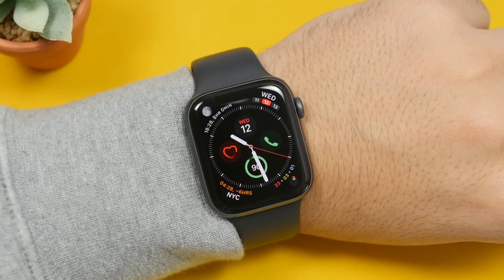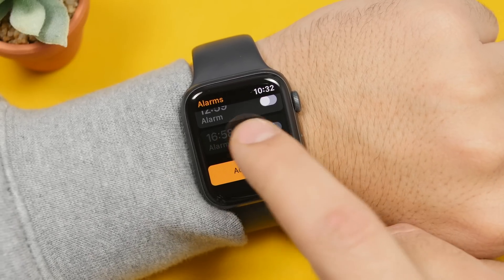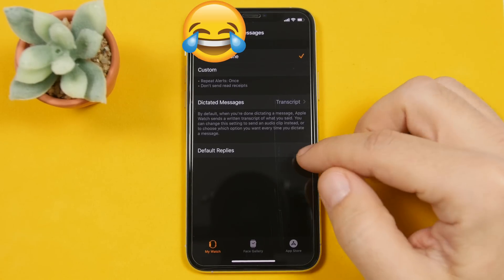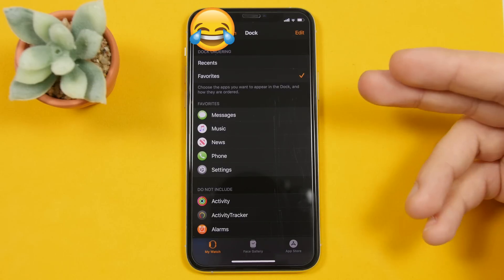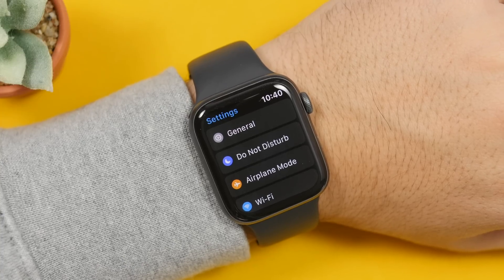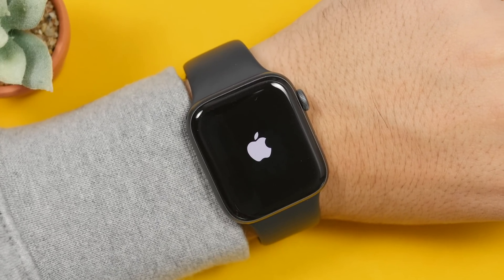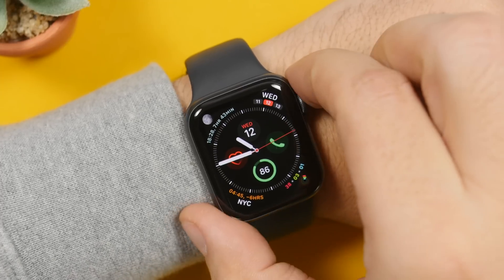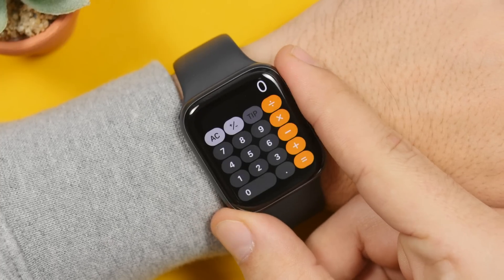INCREDIBLY Useful Apple Watch Tips & Tricks !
Useful Apple Watch tips and tricks that every Apple Watch user should know and use on their Apple Watch on WatchOS 6.

Apple Watch tips and tricks to get the best out of your Apple Watch. These tips and tricks will make your life easier using your Apple Watch and help you have a better experience using it.